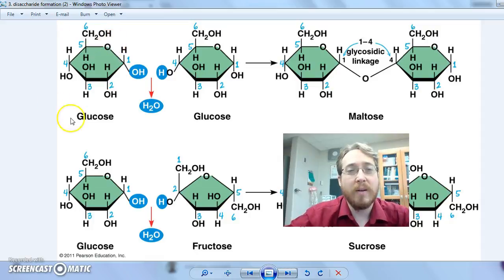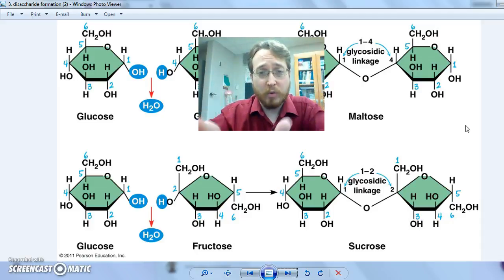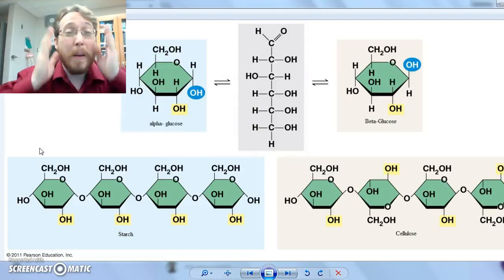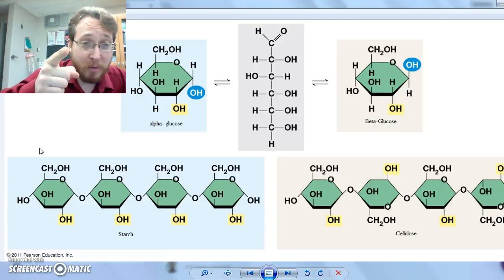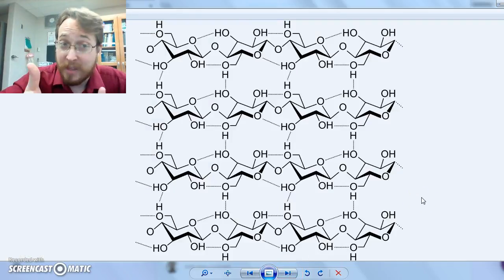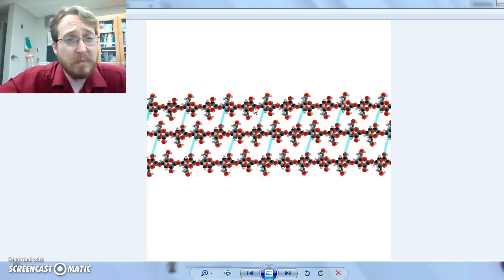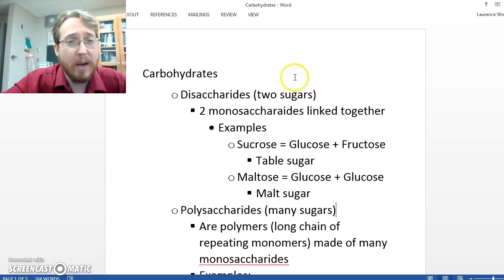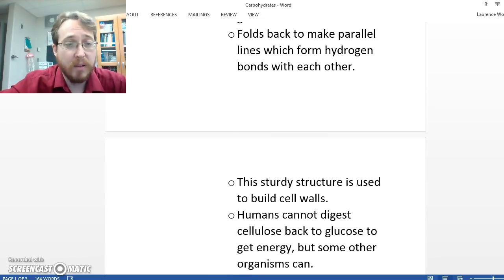Carbohydrates Part 2: Di and Polysaccharides (Cellulose)